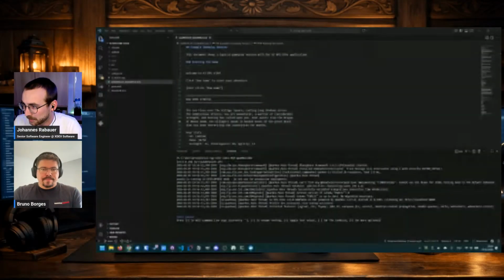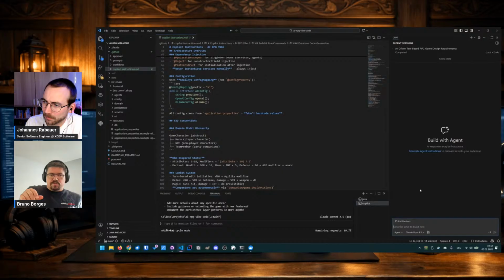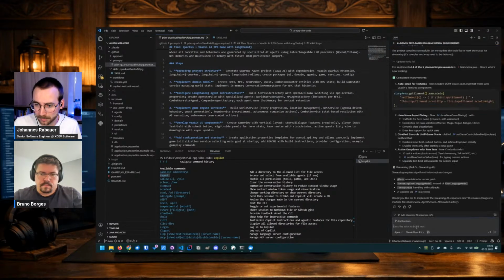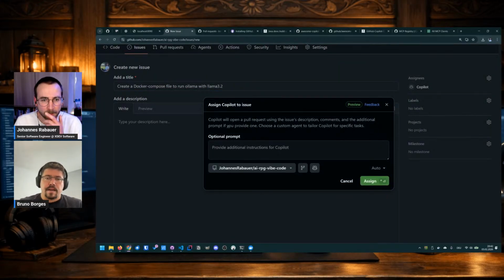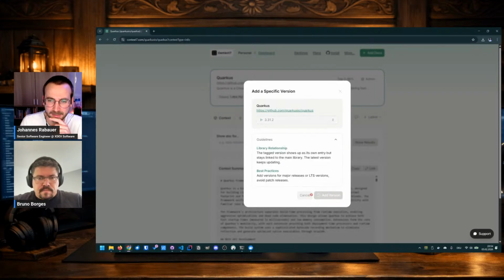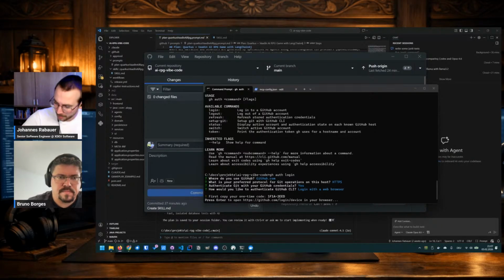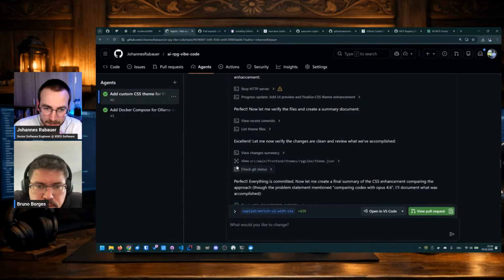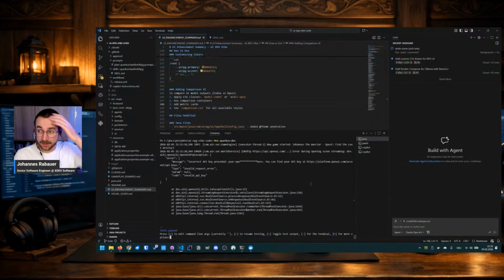Java Vibe Coding with GitHub Copilot CLI (and Bruno Borges): Agent Assisted Development Continued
In this third session, I continue the agent assisted coding experiment in Java by shifting focus from the IDE to the terminal. This time, the main collaborator is GitHub Copilot CLI.

Building on the previous Quarkus and Vaadin project, I explore how Copilot behaves when driven through the command line. We use it to generate code, reason about the existing codebase, interact with Git, and assist with common Java development tasks directly from the terminal.

As before, this is a live coding session with a vibe coding approach. There are no slides, no predefined architecture, and no scripted outcomes. The goal is to observe how far Copilot CLI can go in a realistic Java workflow and where human judgment is still required.

The session focuses on hands on learning. You will see how Copilot CLI interprets natural language prompts, how useful it is for navigating and modifying a Java codebase, and how it compares to agent assistance inside the IDE.

If you are curious about agent assisted development beyond code editors, GitHub Copilot CLI as a development companion, or practical AI driven workflows for Java projects, this session is for you.